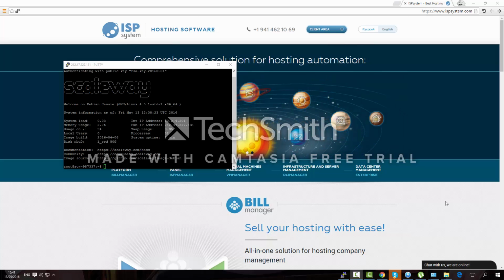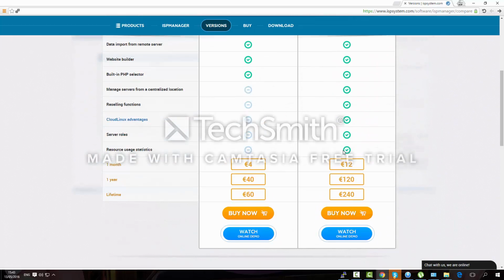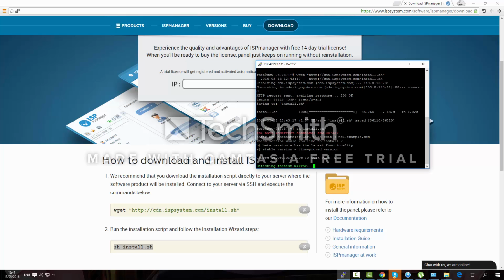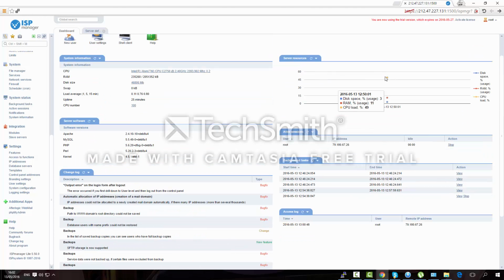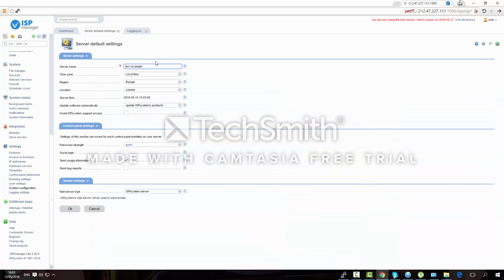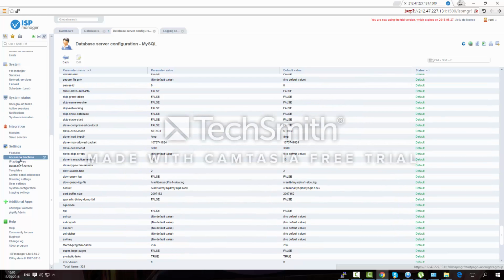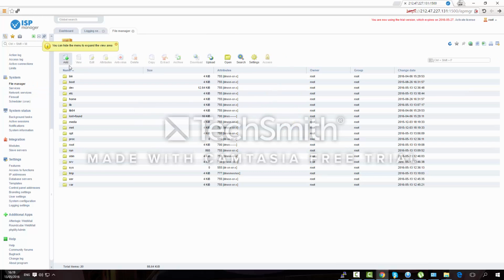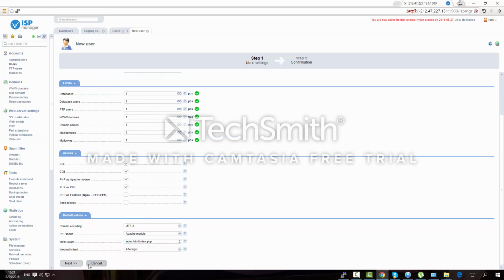How to Install IspManger Tutorial + Guide to Features